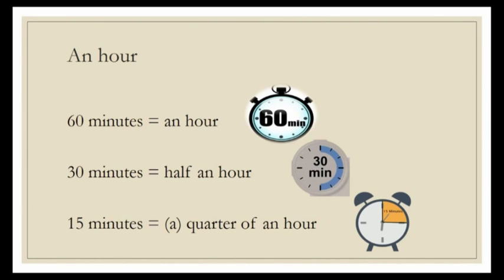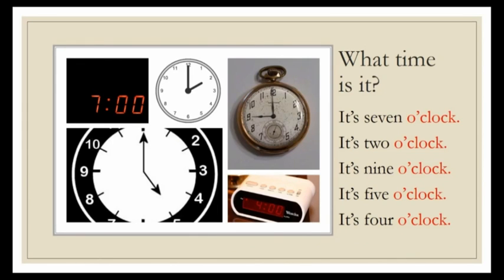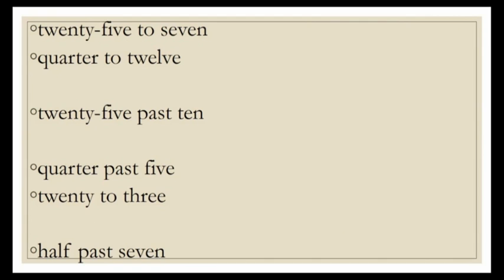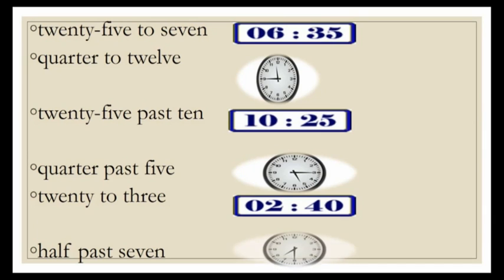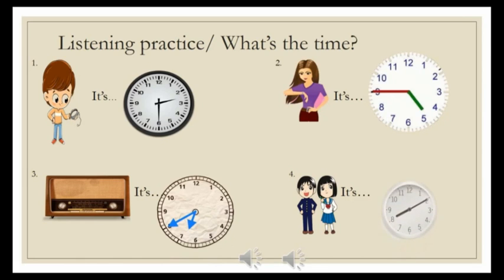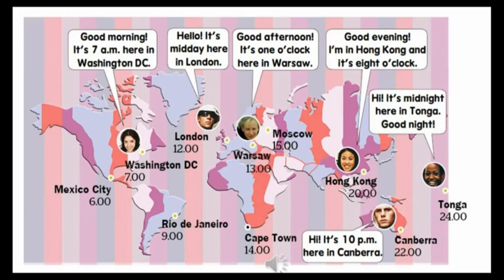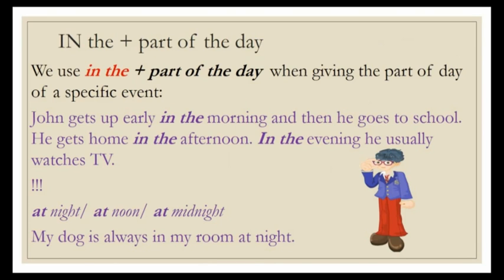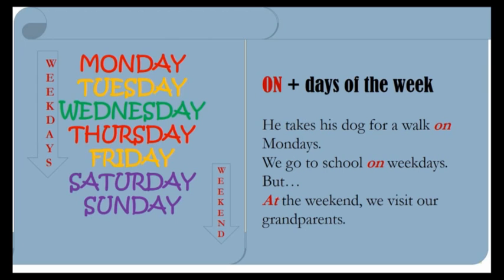ОШ5 – Енглески језик, 33. час: Исказивање времена (гледање на сат, дани у недељи и месеци у години..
Предавање за 5. разред основне школе - Исказивање времена (гледање на сат, дани у недељи и месеци у години), утврђивање / Исказивање времена (годишње доба и временске прилике), обрада и утврђивање

Предавач: Драгана Алексић